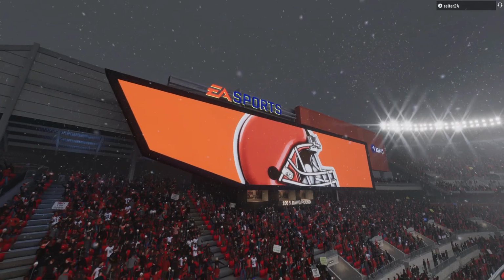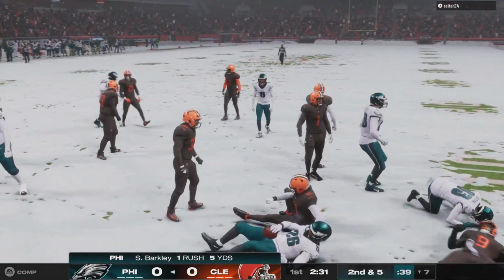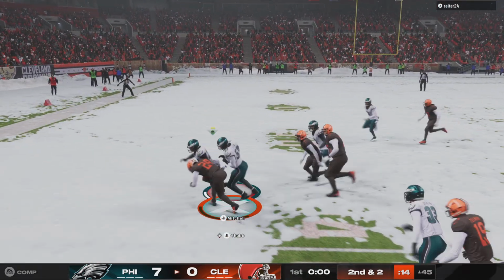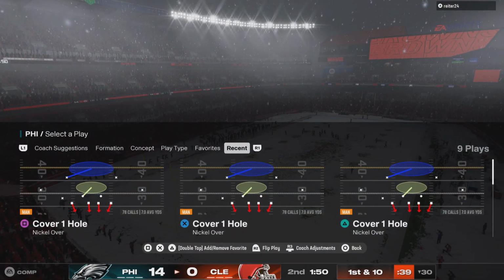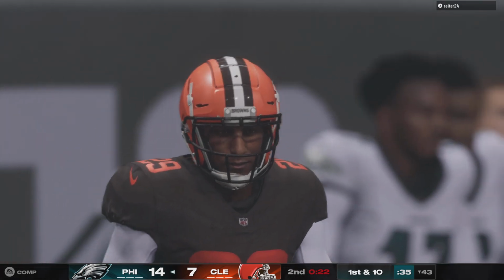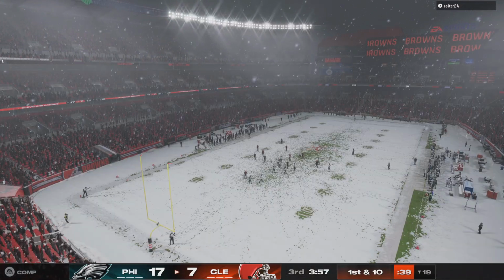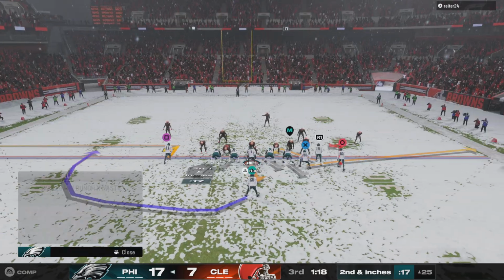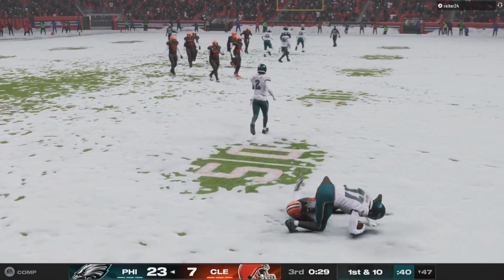Eagles vs Browns, Madden NFL 25 PS5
SnowBowl is here! A Ranked Gold Matchup.